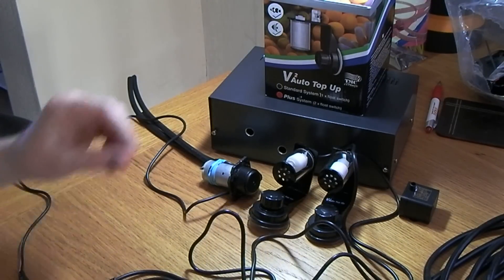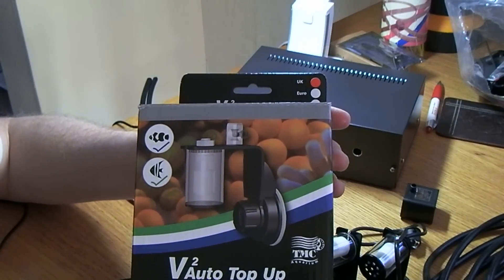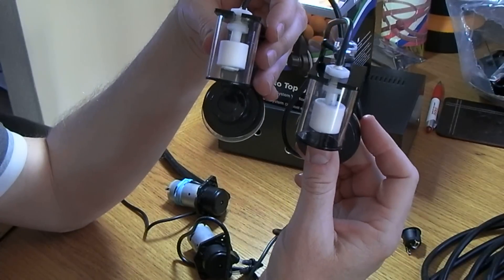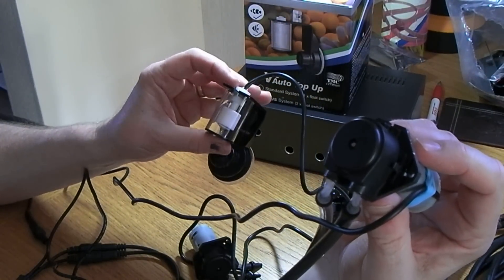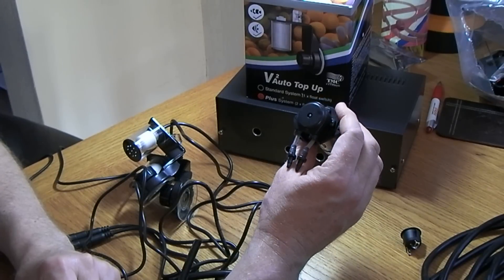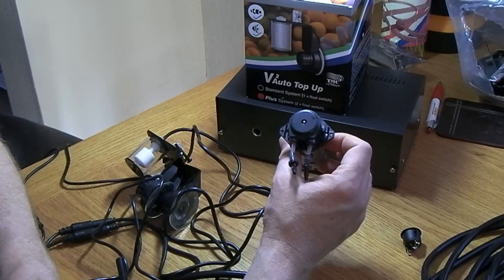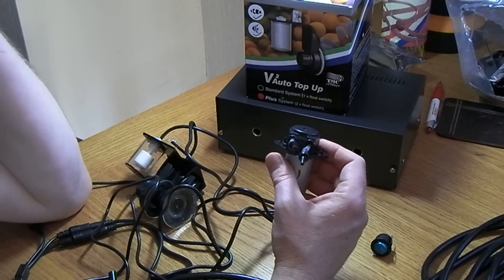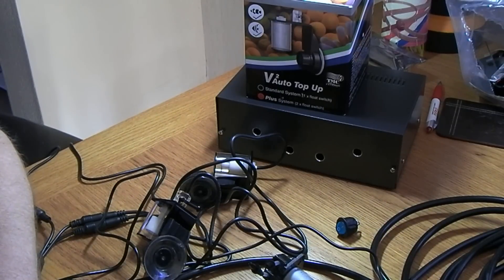Dual Peristaltic Pump Doser & Top-Off Project. Marine Tank.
A project box and two peristaltic pumps plus TMC's V2 top-off system.
One side working off the floats 24/7 the other side dosing Kalkwasser on a night time only timer.